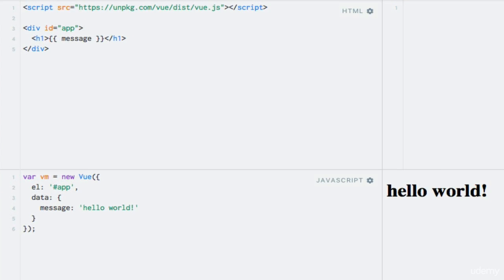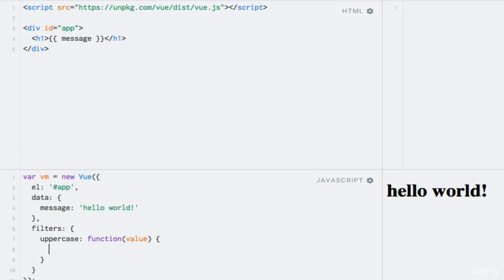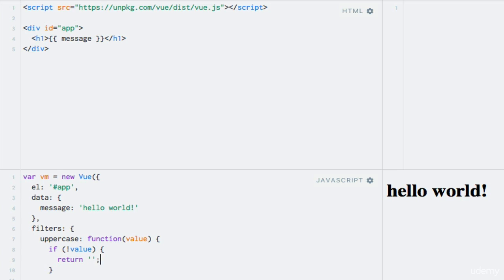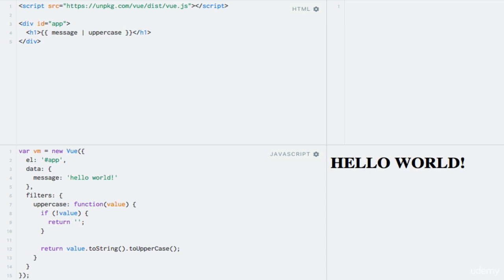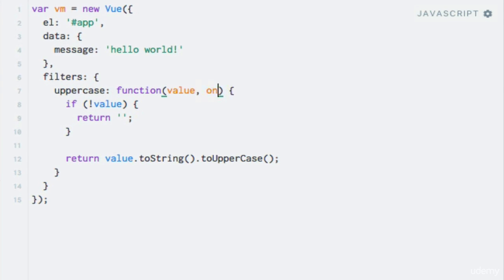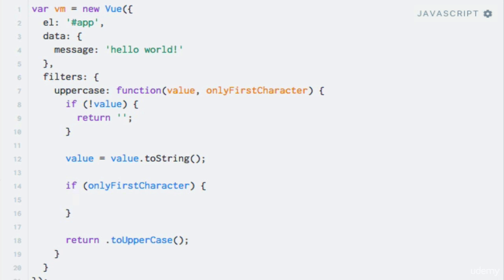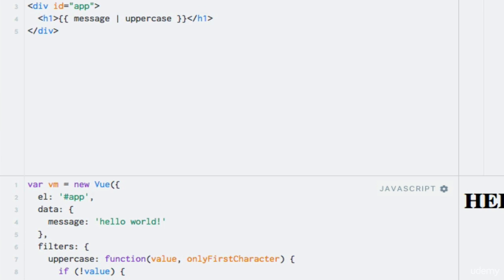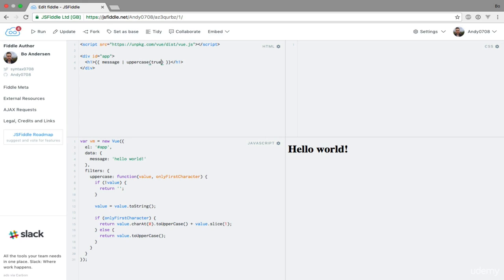Vue.js 035 Filters